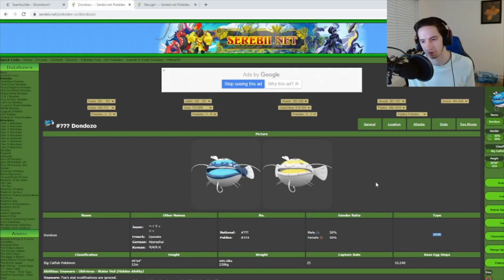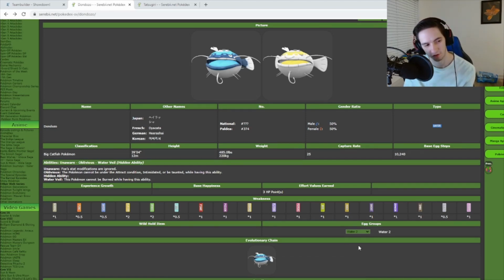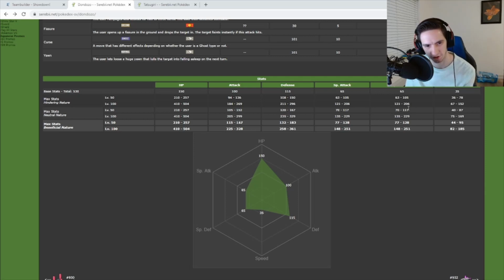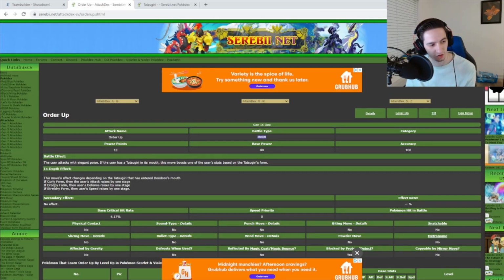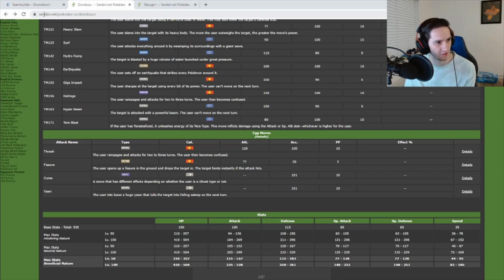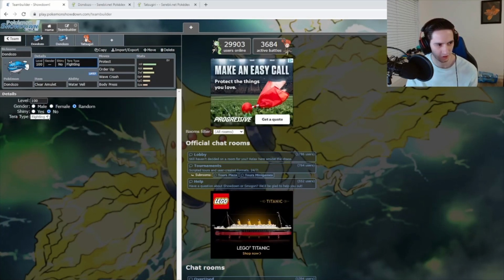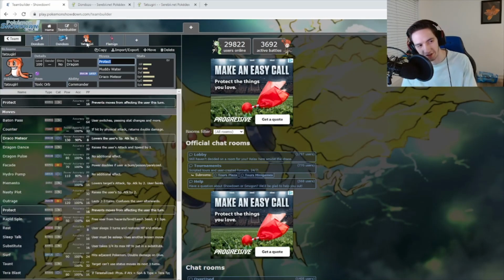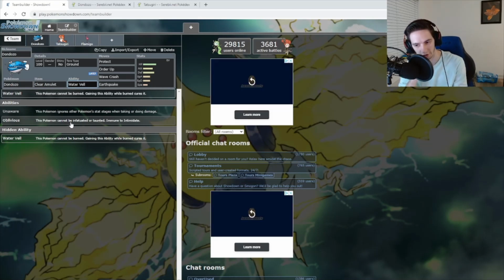This Insane Strategy Involves Making One of Your Pokémon Useless! Pokémon Scarlet/Violet VGC Guides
Most of the time, a double battle strategy involves using both Pokémon to effectively beat your opponent. But what if that wasn't the case. This strategy involves giving up a field slot to enable another Pokémon, so how good could it be? Find out in this episode of VGC Guides